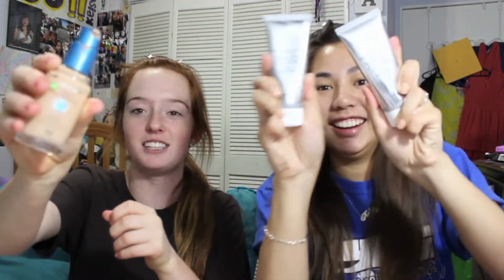FRESH MAKEUP When You're Sick ft. Haley and Jaime!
CHECK THE DOWNBAR BELOW ↓↓↓↓↓↓↓↓
Hey everyone, welcome back! I've been MIA because of school and I'm sick... but you know what? That's ok! I brought Haley back again, (with special guest, Jaime!) and since we're all sick, I figured, why not film a video about it! Haley and I turned this into a competition (as always!) and tried to see who could create a fresh face of makeup while you're sick!
This one is a doozy, I promise!! X'D

Haley's Makeup Mentioned:
Covergirl Outlast Stay Fabulous Foundation
L'oreal True Match Super Blendable Crayon Concealer
Bourjois Bronzing Powder
e/s Sin
e/s Toasted
e/s Virgin
Maybelline Studio Master Drama Eyeliner in Midnight Master
Revlon Just Bitten Kissable Balm Stain in Honey

Kelsey's Makeup mentioned:
L'oreal Youth Code BB Cream in Light and Medium
Covergirl and Olay Simply Ageless Concealer in Medium Dark
Maybelline Dream Lumi Touche Concealer in Radiant
Rimmel Stay Matte Powder in Translucent
NYC Bronzer in Sunny
Benefit Coralista Boxed Powder
Wet N Wild Fergie Eyeshadow Primer
Inglot Eyeshadow 030
Inglot Eyeshadow in 357
Inglot Eyeshadow in 470
Maybelline Eye Studio Gel Eyeliner in Black
Covergirl Clump Crusher Mascara
L'oreal Telescopic Shocking Extensions Mascara in Waterproof
Revlon Lip Butter in Juicy Papaya

kelseysih
sih_kelsey